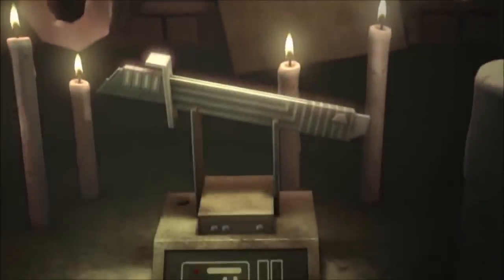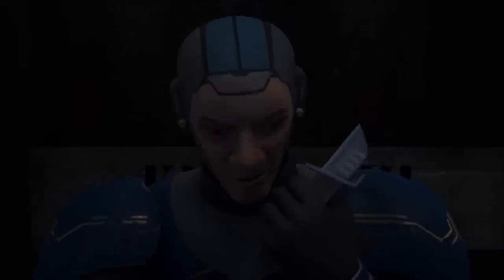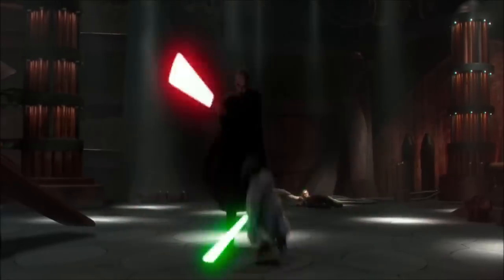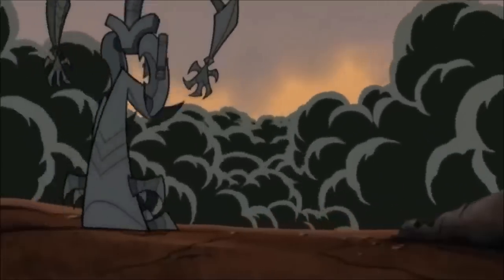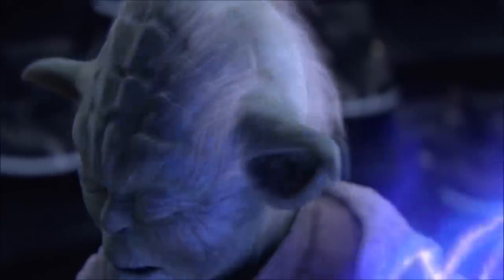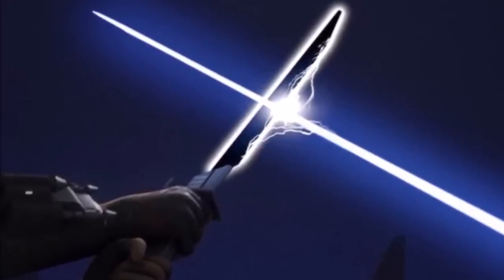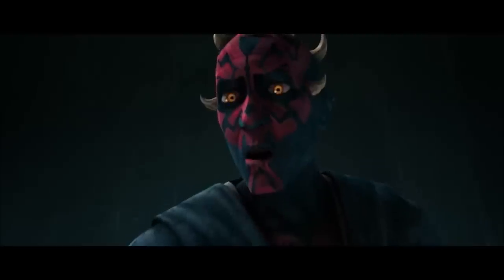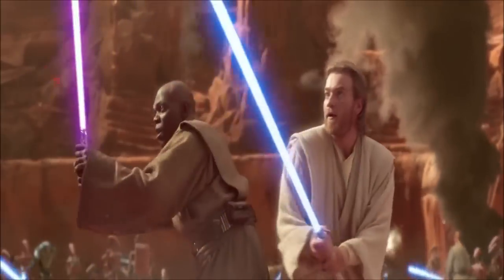Why the Darksaber is the ONLY Lightsaber That Can do This! - Star Wars Explained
Composer: Whitesand (Martynas Lau)
Year: 2017
Title: Eternity

Bandicam Additional Music Terminus by: Scott Buckley
Released under CC-BY 4.0.